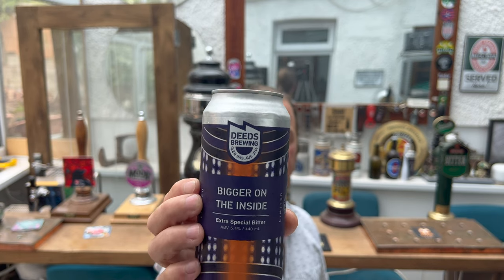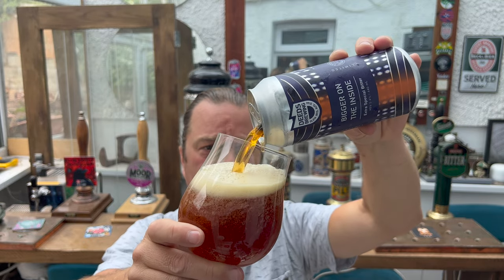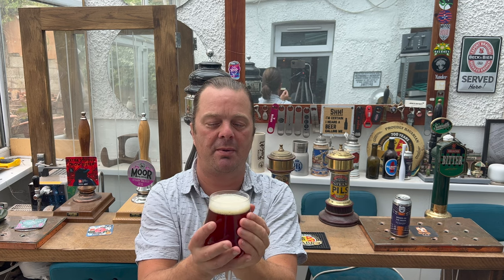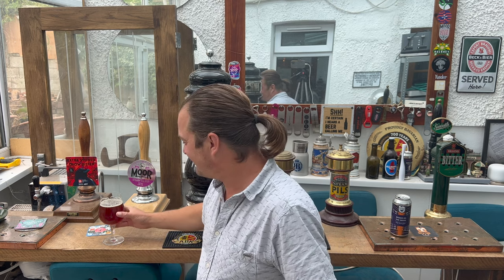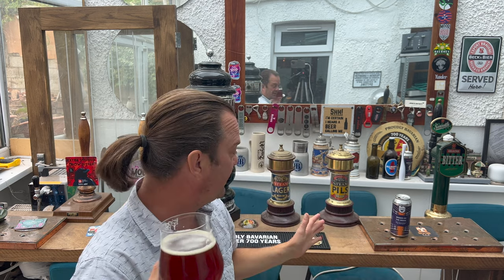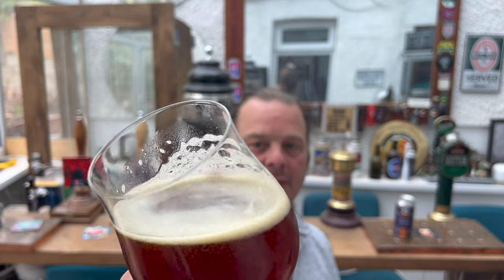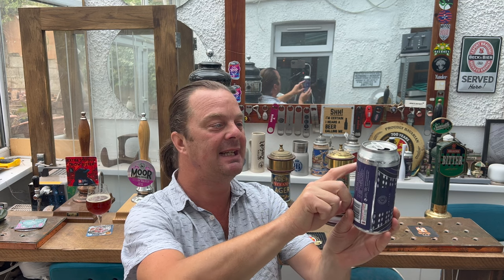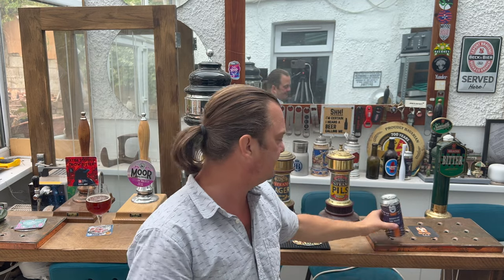Deeds Bigger On The Inside Extra Special Bitter By Deeds Brewing Co | Australian Craft Beer Review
Recorded In 4K Ultra HD Real Ale Craft Beer Reviews Deeds Bigger On The Inside Extra Special Bitter By Deeds Brewing Co | Australian Craft Beer Review